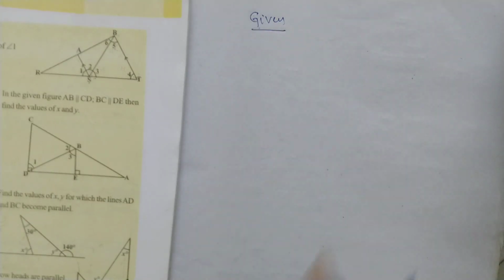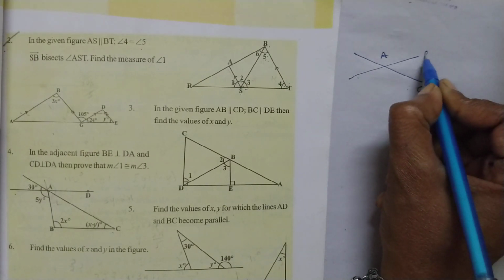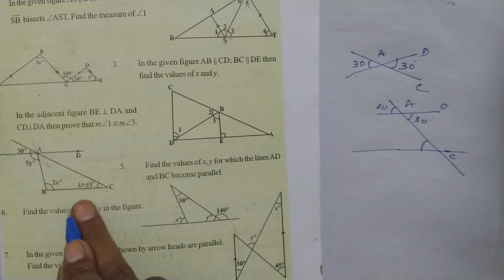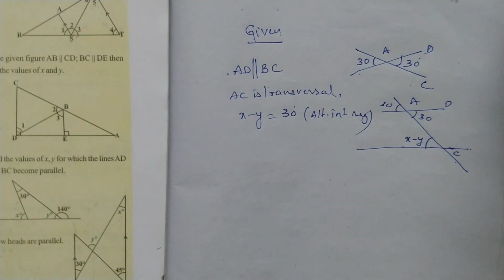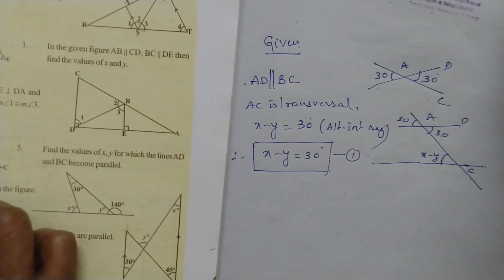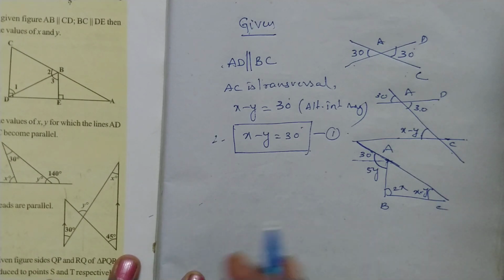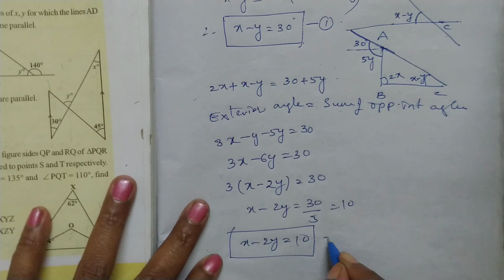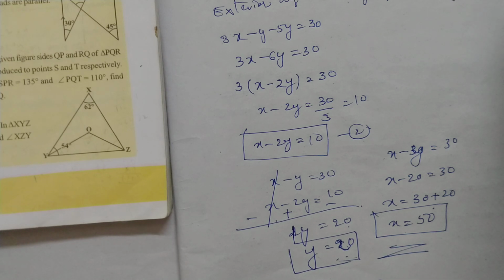October 18, 2020